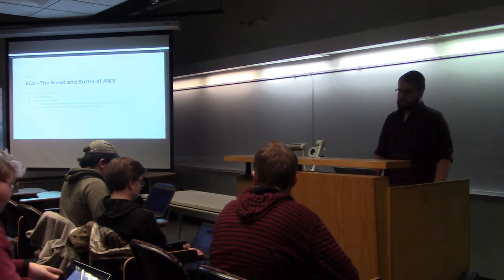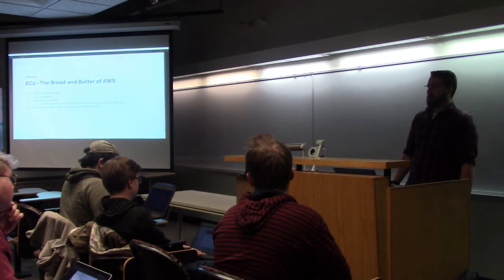IASG Meeting 3/9/2020 | Amazon Web Services and Amateur Radio Operation